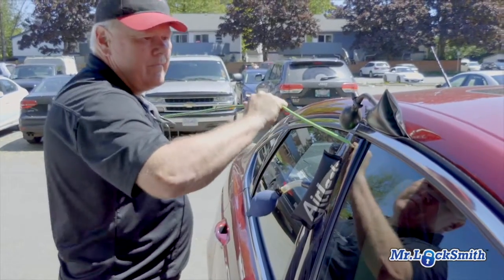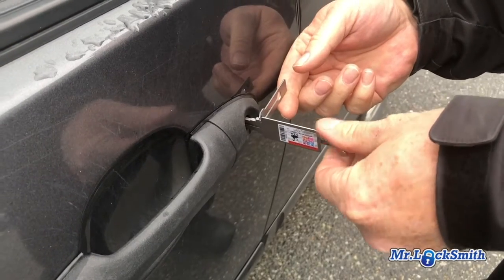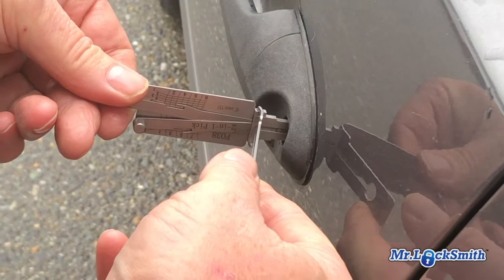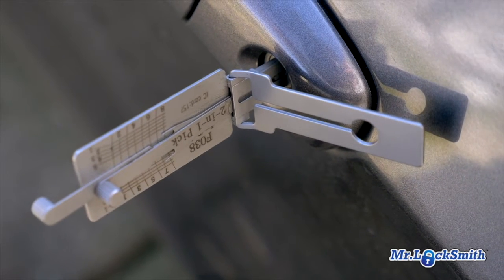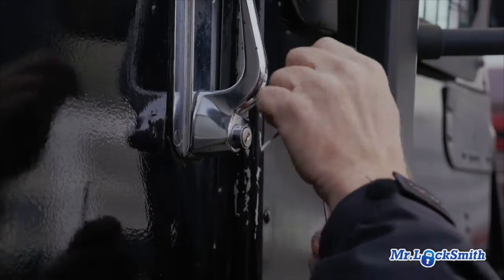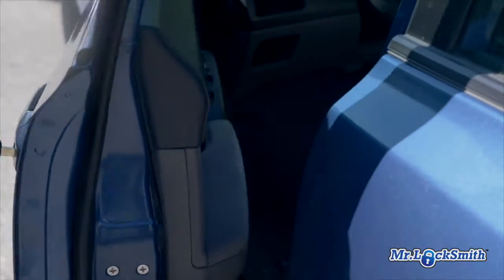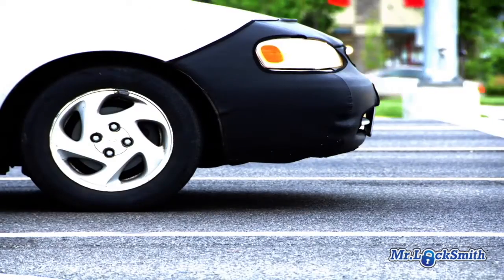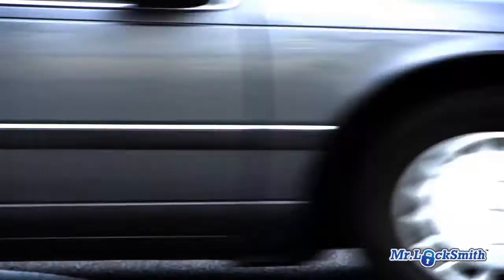Locked Keys In Car North Vancouver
Locked Keys In Car North Vancouver | Mr. Locksmith™

Locked keys in car North Vancouver. What do I do? Call Mr. Locksmith North Vancouver BC. In the old days, I would use a slim jim. When I was an apprentice, I used the slim jim. This is open 99% of the cars, no damage, quick and easy. However, nowadays, there are very, very few cars that I can use the slim jim on. We have to use other tools to open up your car. Because now we have the door panels. We have airbags. We have sensors. We have lots of electronics for your proximity or your remotes for your cars. So now we use different tools to open up your cars. It does no damage. And we even have the Lishi picks. And the Lishi pick is really interesting because we pick the door's lock. Now these are special picks meant just to do the door's lock and you can't use regular locksmith picks. I see this all the time. Guys, they use a regular pick and they actually wreck the door's lock on a car. You can't use a regular pick to pick open a car door. You have to use special picks. We use Lishi picks. They absolutely work fantastic. So they open up the car. Absolutely no damage. Keys locked in the trunk. The same thing. There are all sorts of nondestructive ways to open up your car so you don't have to break a window. You don't have to drill a lock. We can open up your car with no damage. Locked keys in car North Vancouver. Locked out of car North Vancouver British Columbia.

Mr. Locksmith Automotive North Vancouver is the leading automotive locksmith services provider all across Langley. We offer a wide range of car locksmith services, including roadside assistance as well as emergency solutions. Available around the clock to help our customers with any car locksmith related predicament, we are absolute experts in car locksmith services.

Mr. Locksmith Automotive North Vancouver BC will arrive at your location and help you resolve any situation that requires our help.

Mr. Locksmith Automotive North Vancouver BC is a Mr. Locksmith Automotive North Vancouver British Columbia is the leading automotive locksmith services provider all across North Vancouver. We offer a wide range of car locksmith services, including roadside assistance as well as emergency solutions. Available around the clock to help our customers with any vehicle related predicament, we are absolute experts in car locksmith services.

Mr. Locksmith Automotive North Vancouver will arrive at your location and help you resolve any situation that requires our help.

Time Codes | Locked Keys In Car North Vancouver BC
0:00 - Locked Keys in Car North Vancouver
0:05 - Slim Jim to Open Cars
0:30 - Air Bag & Long Reach Car Opening Tools
0:35 - Lishi Picks to Open Car Door
0:45 - Do not use Regular Lock Picks to Open Cars
1:15 - Keys Locked in Car North Vancouver

Mr. Locksmith North Vancouver is a British Columbia Government Licensed Locksmith and bonded and insured. Available for service 24 hours a day, 7 days a week, 365 days a year.

Car Locksmith North Vancouver

Mr. Locksmith North Vancouver can handle any automotive locksmith needs with our service vehicles which are fully stocked with the most advanced tools and computers.  Our knowledgeable locksmiths won’t cause damage when they get you into your car.  We can also replace car keys and replace old car ignitions.

Do you need a new key?  We have got you covered for most makes of cars, trucks and motorcycles.

Call Us Right Away for Qualified Locksmithing & Security Solutions in North Vancouver BC!